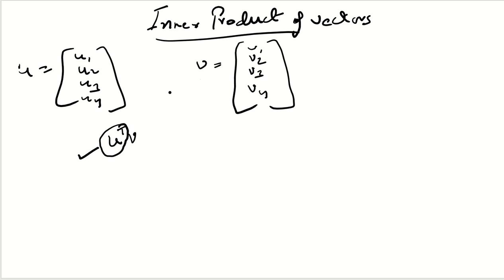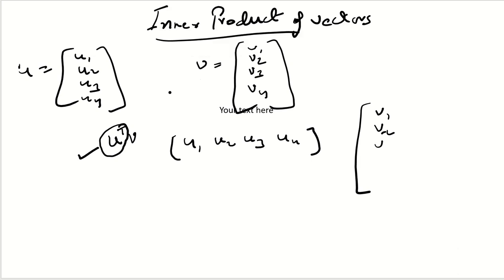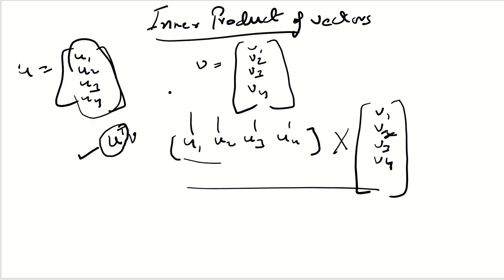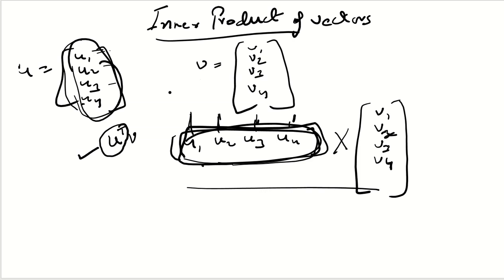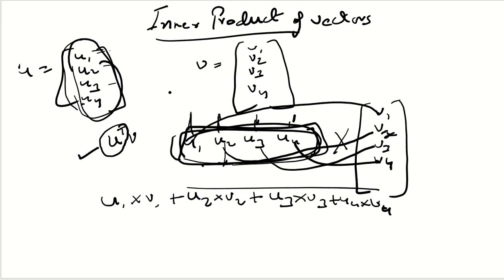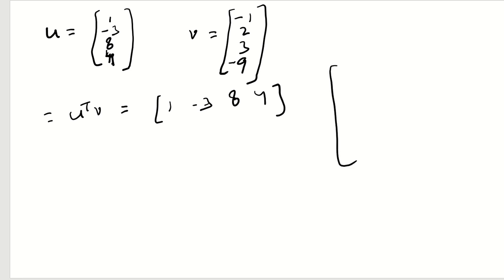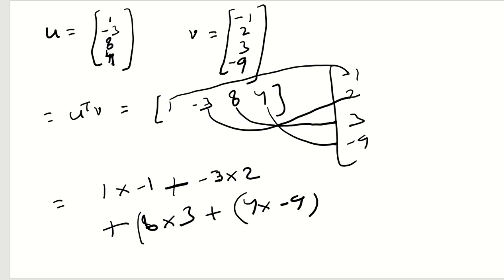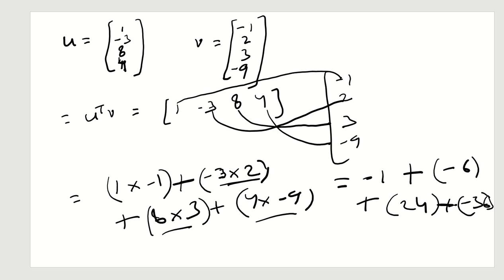Inner Dot Product of Vectors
In this video I explain the calculation of Inner or Dot product of vectors